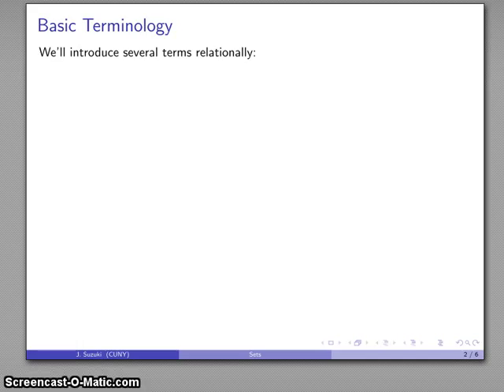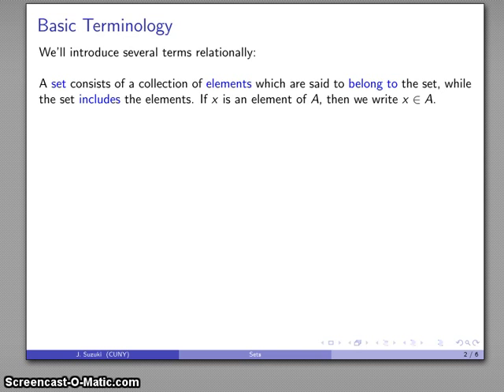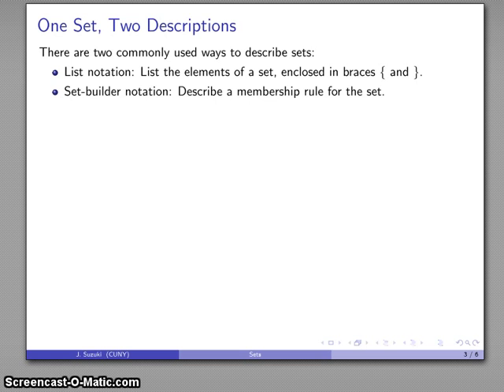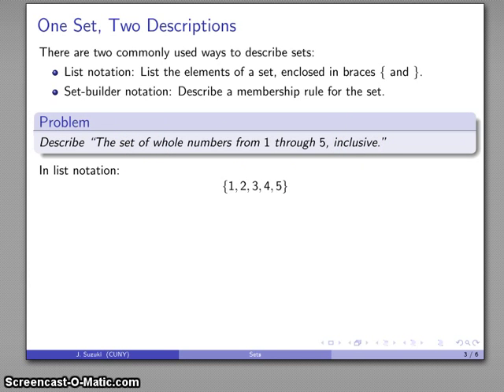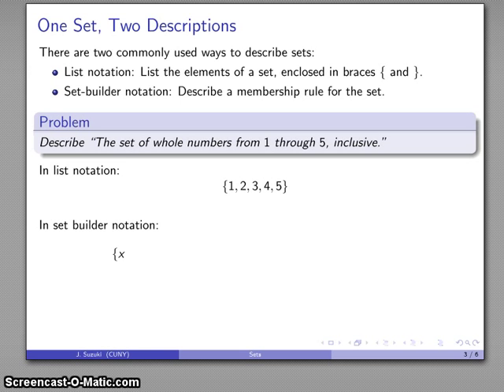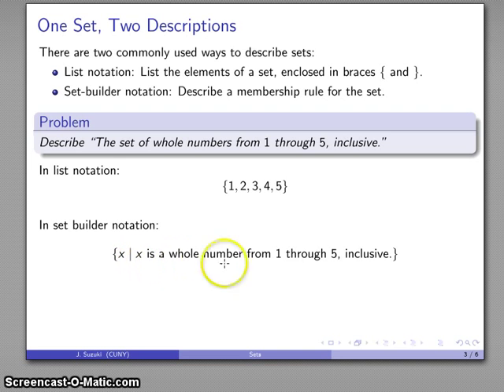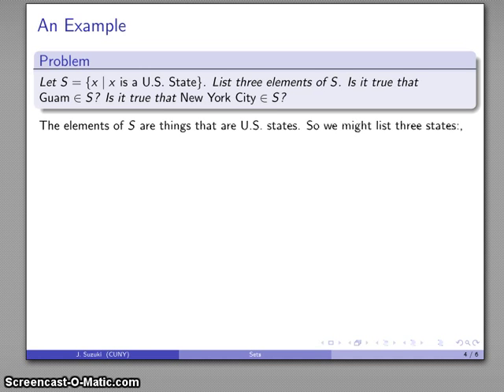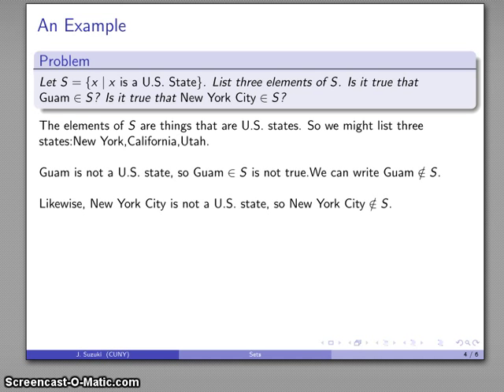Introduction to Sets